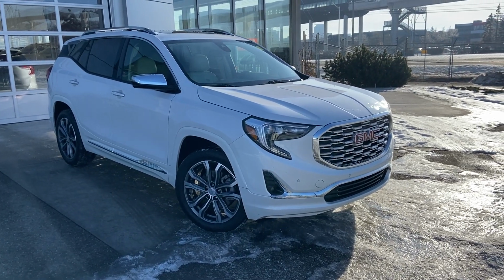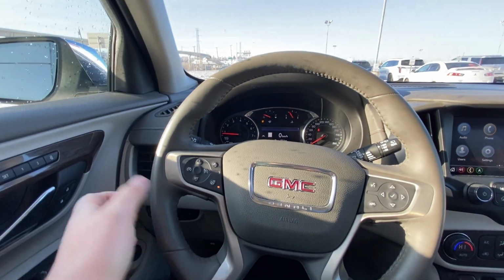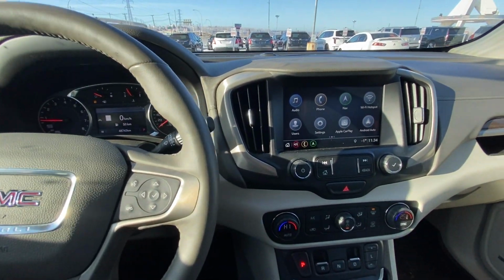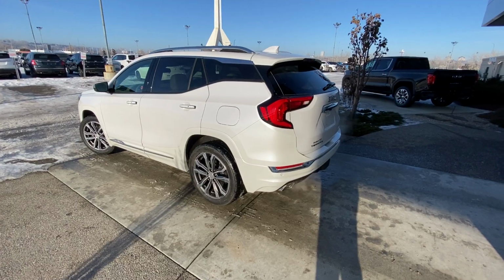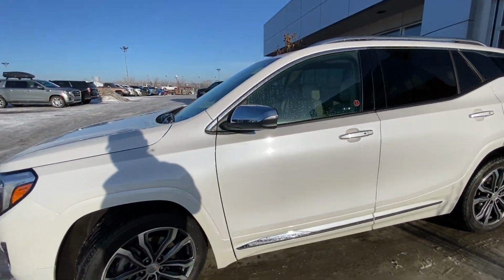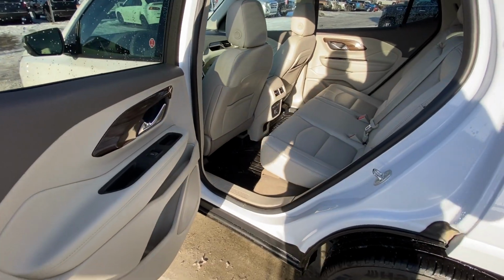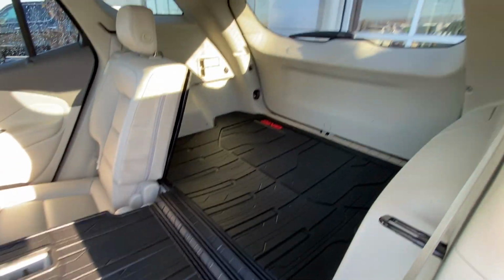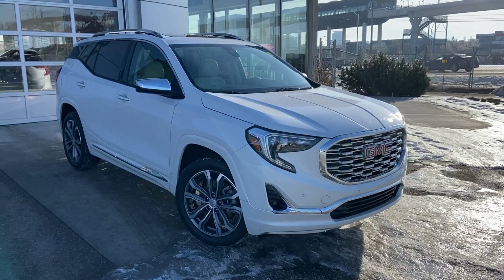White 2020 GMC Terrain Denali Review Calgary AB - Wolfe Calgary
The 2020 GMC Terrain Denali model is exactly what a new family needs or a personal commuter. This SUV has been redesigned to enhance your daily drive. Equipped with black housing headlamps, and a bold Denali style grille design with GMC emblems to demand attention. The Denali edition alloy wheels are wrapped in an all-season tire to assist the all-wheel-drive system in year-round driving conditions. The automatic transmission offers 9 gears to achieve the best possible fuel economy, perfect for in-city driving. Towards the rear we have attractive tail lamps which are also part of the new design. Standard rear options include a rear-view camera and a cargo storage area that can handle your daily requirements. The rear window has rear window defrost and a rear window wiper. Inside the cabin you’ll find plush leather 5 passenger seating that is ultra-comfortable. The driver and passenger seat are heated, and the driver features include power seat, power windows, power locks, power mirrors, automatic headlamps, driver air bag system, steering wheel controls for media zone and cruise control. You can get comfortable with air conditioning, and knowing this vehicle has a high safety rating. The media zone offers XM satellite radio, rear view camera, AM/FM radio, Bluetooth media and phone, plus more great features. The rear 60/40 split seat is a great size for even tall passengers. If not needed for passengers you can lay the seats down to offer even more cargo storage room. Close the hatch with a power liftgate switch. The Terrain Denali should be your first choice when looking at a new SUV. Stop in today to see why we are your preferred dealer; we will earn your business!